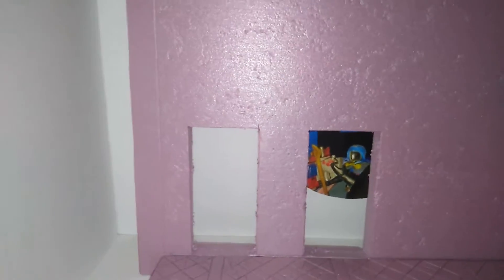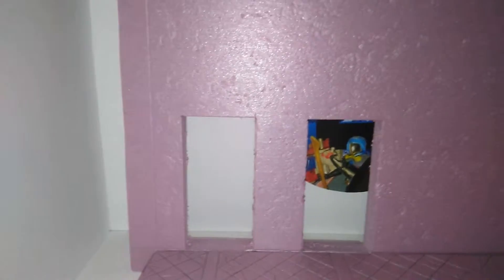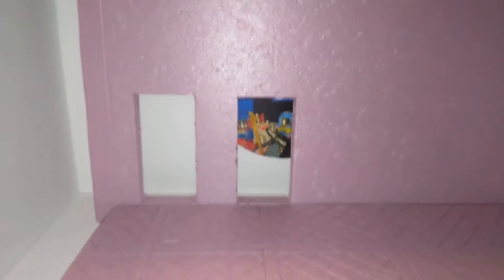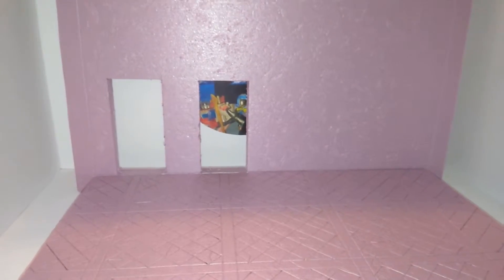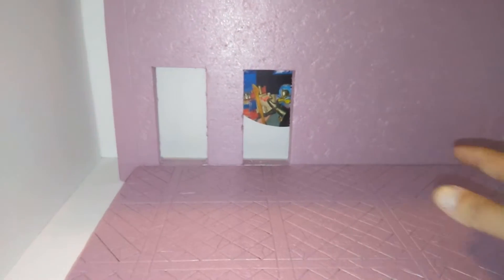Lakeview P01E01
Time to switch things up. I am building a Dio, inspired from Skyrim. This is a HUGE project, and will take some time to complete. Phase 1 will be the Main Hall. Episode 1 is a basic introduction, with a few thoughts. More will follow as the project progresses. I will ad a channel with all these videos, so you can follow at your leisure.